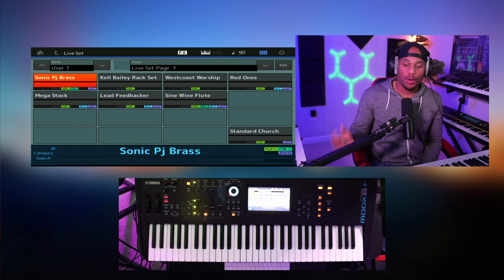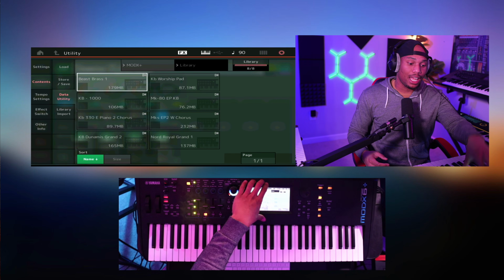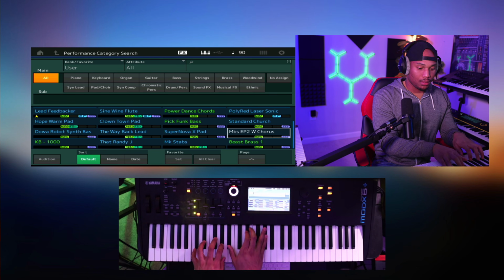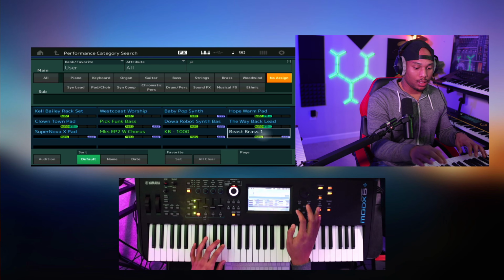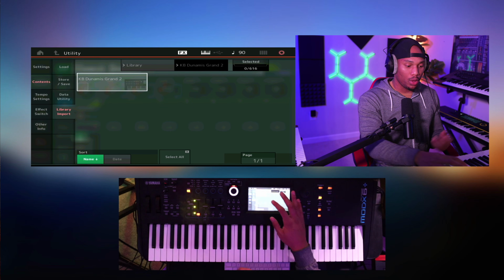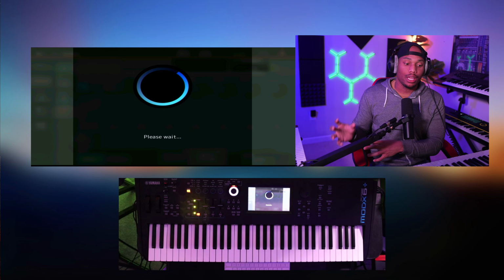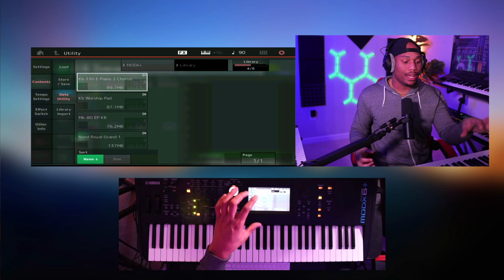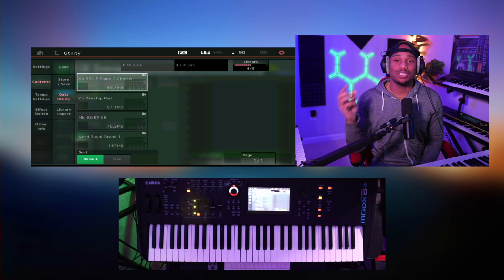Maxing Out Yamaha Montage & MODX Storage: The Ultimate Guide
Ableton For Church Musicians 2025  (ON SALE NOW)

PolyVerb-X My New VST!!!